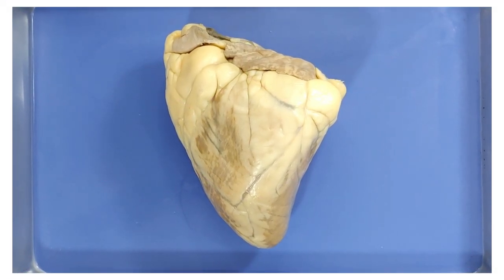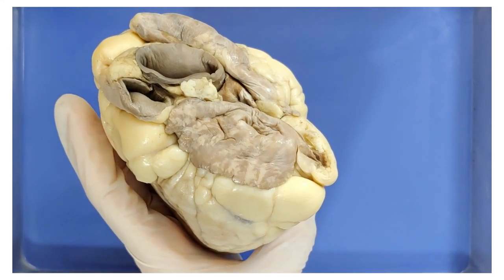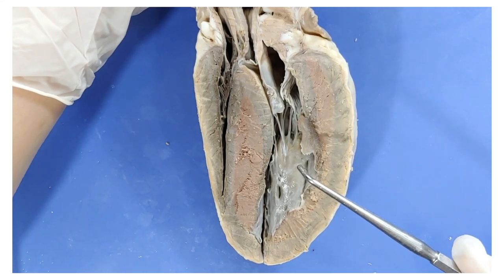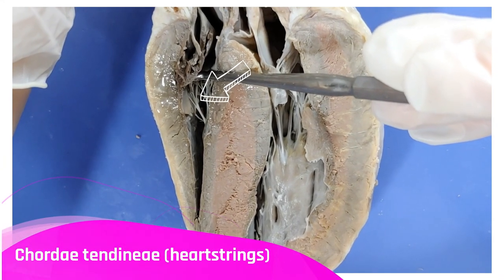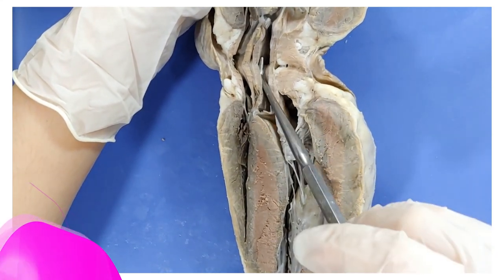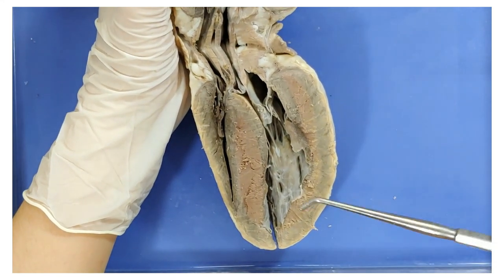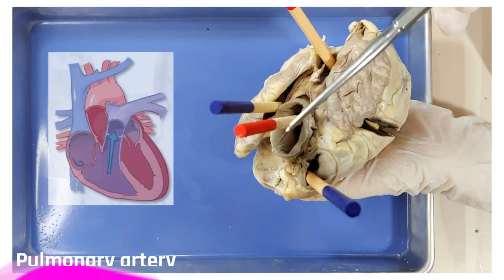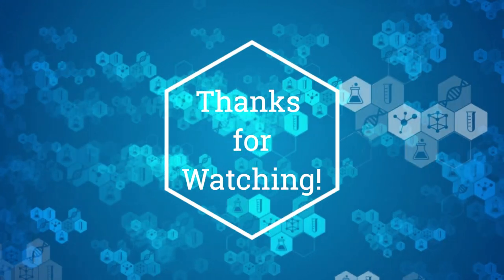Heart Dissection || Love the Lub-Dub [EDU]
*** This is the educational version of our heart dissection video with labels & graphics ***

How does your heart pump blood? Learn how to dissect a heart in this video, which also covers its external and internal anatomy and physiology. In this simple dissection of a heart, you’ll learn various parts of its physiology, how the heart filters blood, and the chambers of the heart.

The heart is a vital part of the human body. They carry out the extremely important task of pumping blood to the entire body. How do they do it? Their various parts and how they work are fascinating to learn about! Also, did you know that the left ventricle has thicker walls than the right? In this video, you’ll learn general information about the heart, which will be tied into its anatomical structures.

This dissection lab is for anyone who is curious about heart anatomy, wants to cover heart anatomy for a course, missed the heart dissection during biology class, or just wondered, “How does my heart work?”. The video will teach you how to dissect a heart step by step, and review the external and internal anatomy of the heart.

In this video, we’ll cover the following structures:
Auricles
Coronary artery
Right atrium
Vena cava
Right ventricle
Pulmonary artery
Tricuspid valve
Chordae Tendineae (heartstrings)
Papillary muscles
Pulmonary valve
Left atrium
Pulmonary vein
Left ventricle
Mitral (bicuspid) valve
Aorta
Semilunar valve
Myocardium
Epicardium

If you want to learn more about heart anatomy, here’s a link to a website with more detailed information, as well as diagrams: